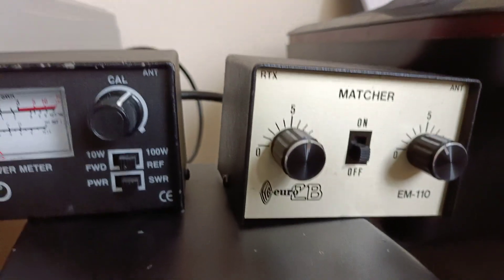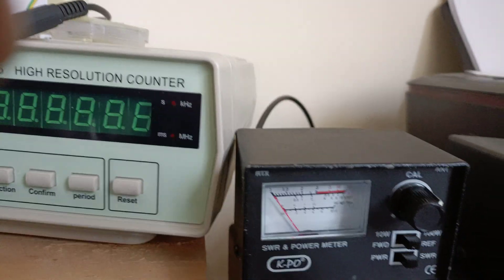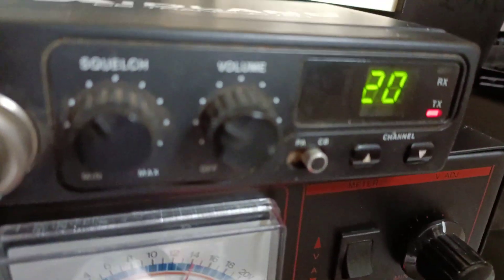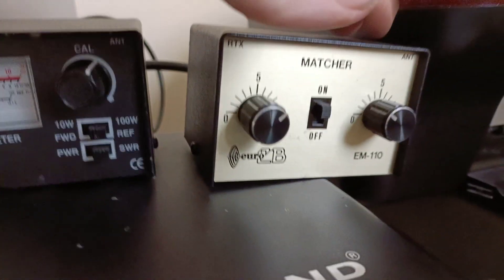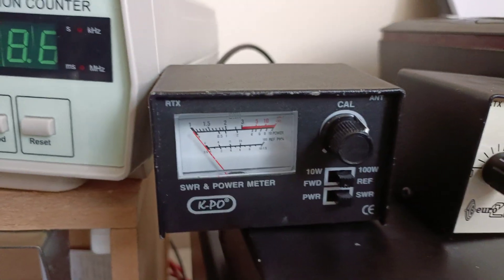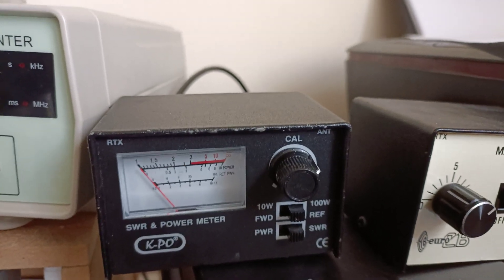calibration and use of SWR meter (request by a subscriber)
I had a request in the comments of my last short about calibrating an SWR meter, not sure if this is what was meant or not but it is a good topic to revisit.

while I use a NanoVNA to check SWR over these meters as I can usually get a good idea that way not everyone has one of these tools and more than likely has bought a CB radio and been sold an antenna and SWR meter with it.

Power measurement calculations cannot be  calibrated unless you have a known source to calibrate from, for instance a radio tuned on a properly calibrated test set, the demonstration radio in the video, a Midland 77-095, has been tuned on a Zetagi meter that reads power between 26-30MHz which is why it reads closer to 4 watts on that compared to this K-Po meter as demonstrated in my last short